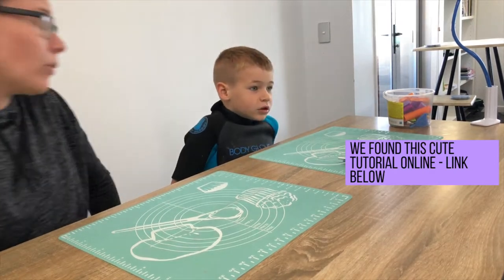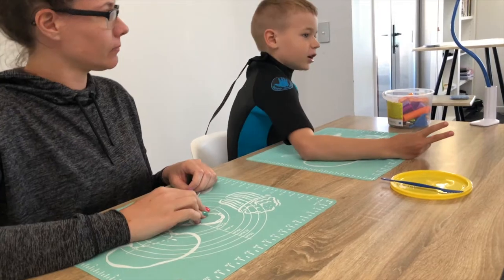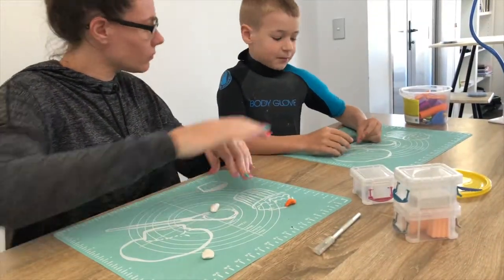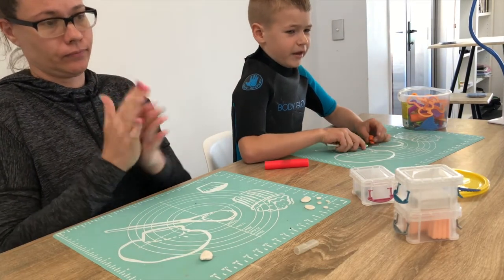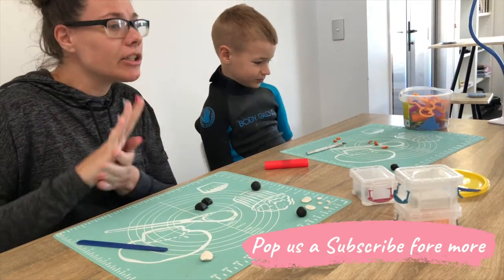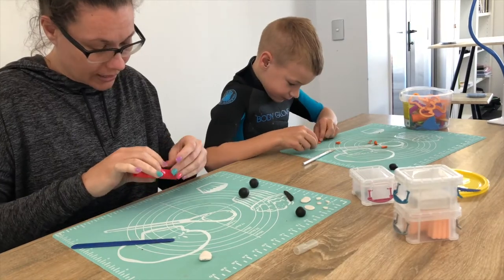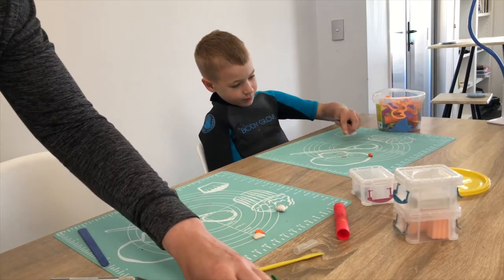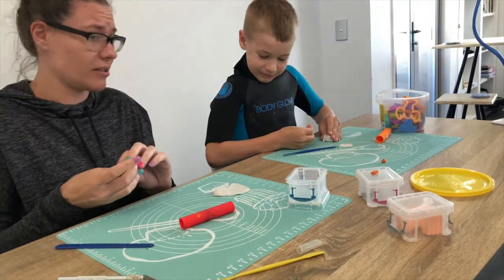Clay Penguin Tutorial | Making the FUNNIEST Polymer Clay Penguins you'll EVER see!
Something a little different from our channel - Me and my sweet boy! He is always asking and asking to be in videos and I say no. Today however, I did and it was a barrel of laughs!

And the tutorial seemed simple enough! Turns out however, more care needs to be taken when making them!

This is a great boredom buster for the school holidays, and polymer clay is pretty fun and you can make a bunch of neat gifts for people with it.

We would love to know which penguin you thought was best in the comments below! I def think it was Quinns!

*Dont forget!* If you want to be featured doing a recreation, tag @theartofbujo and theartofbujo on instagram!

Let me know what you thought below!

Some of the things I commonly use in videos are:
If you are wanting to grab any of the goodies I used in this video you can grab them here: